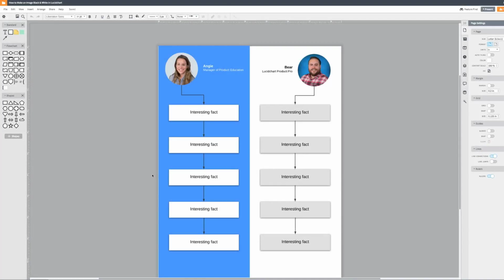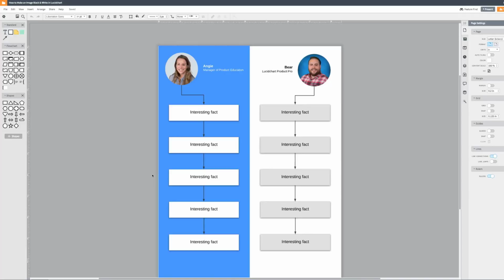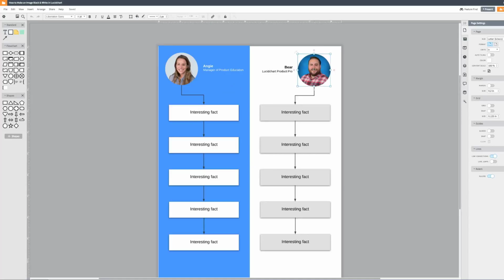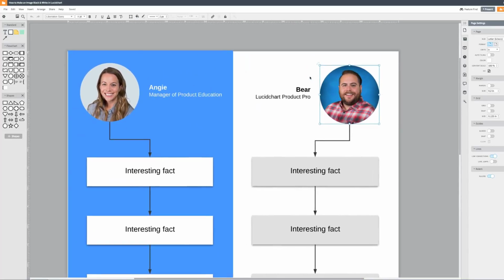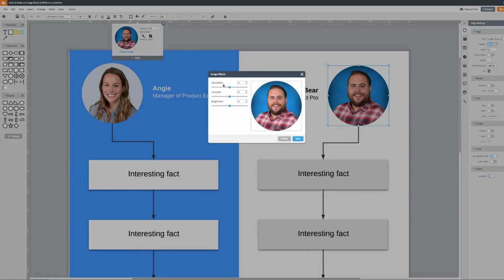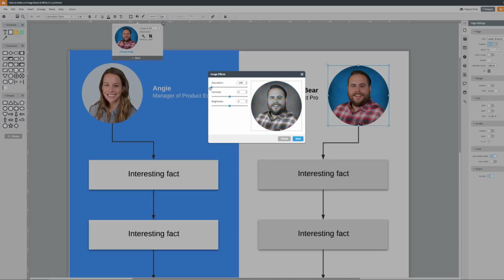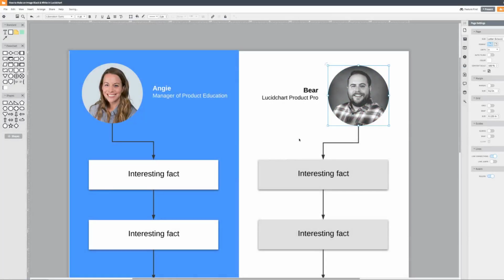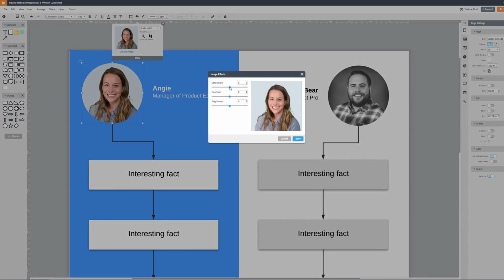Lucidchart Tutorial: How to Make Images Black & White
This tutorial will show you how to edit photos and images to be black and white in the Lucidchart editor.

It’s easy to make any image black and white in Lucidchart. This can be a useful design trick if you have several images that don’t really match each other in style. By removing color, you immediately make the images look more unified.